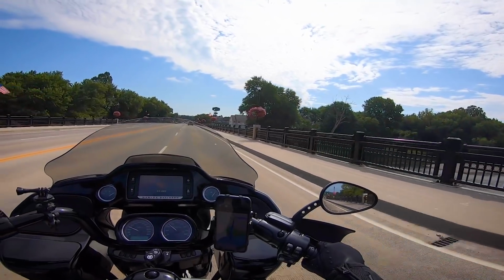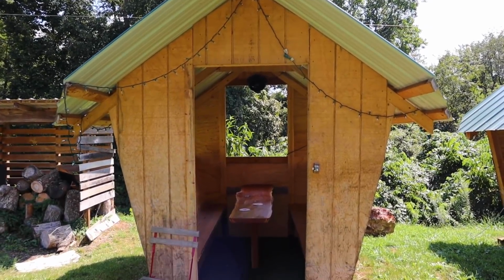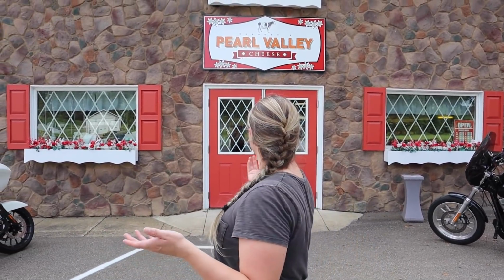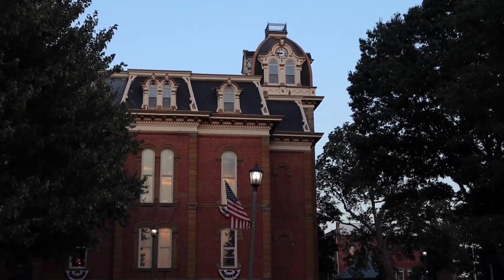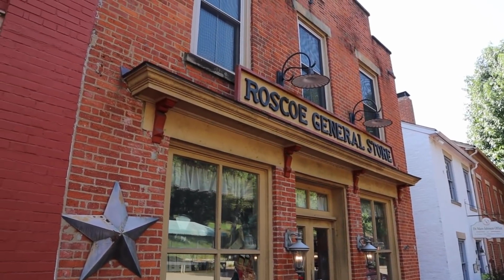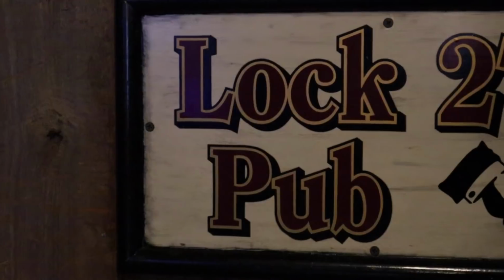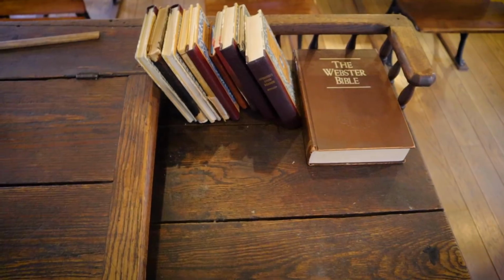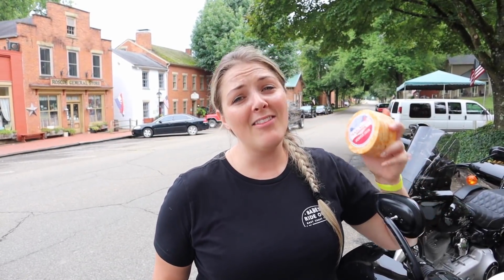Ohio’s Secret Village. Motorcycle Riders Oasis. Roscoe Village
Ohio’s Secret Village. Motorcycle Riders Oasis. Roscoe Village. So much rich history, education, and beauty! Not to mention beautiful riding roads and delicious food! Honored to partner with Ohio Find it Here & Coshocton Visitors Bureau on this trip! For more information please visit the sites listed below! Plan your getaway below!

---Channel Partners!

Vlogging Equipment:
GoPro Hero 7Black
Sena Bluetooth Communicator
Dead Cat cover
Handlebar gopro mount
Road Glide GoPro Handlebar Mount

Bike Setup:
Sissy Bar
Engine Guard
Kickstand Block
Hand Guards
Wind Screen
Mounting Hardware
Phone Mount
Luggage Rack
Handle Bar Bag
Digital Tire Pressure Gauge

---I ride a 2009 Harley-Davidson Dyna Super Glide. 96ci
& a 2018 Harley-Davidson Road Glide Special.

---Wanna buy me a cold brew or a tank of gas?

Useful Youtube Links!